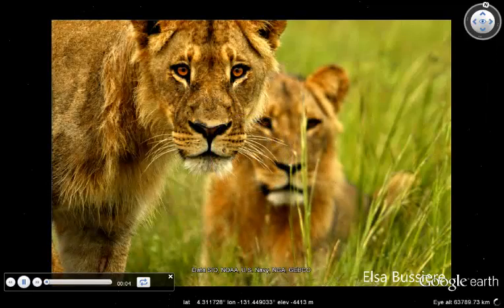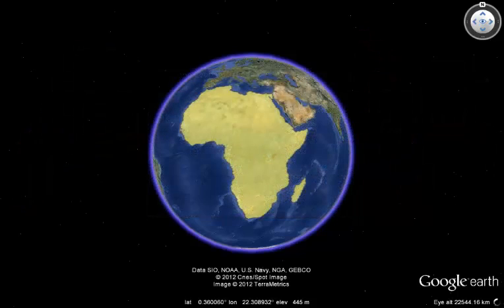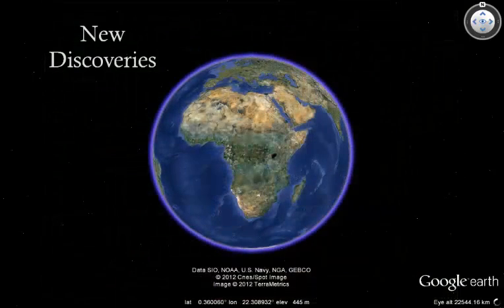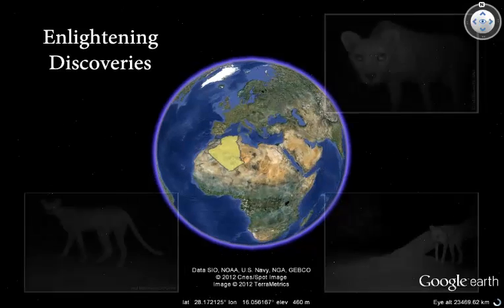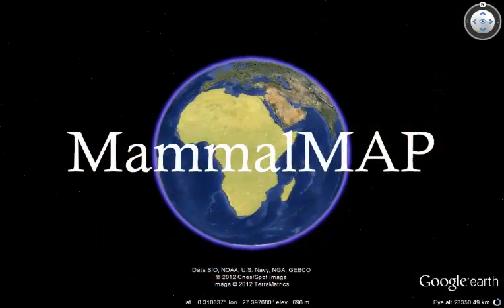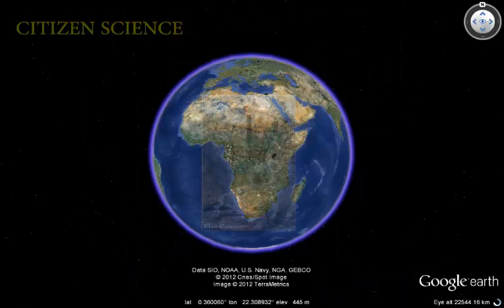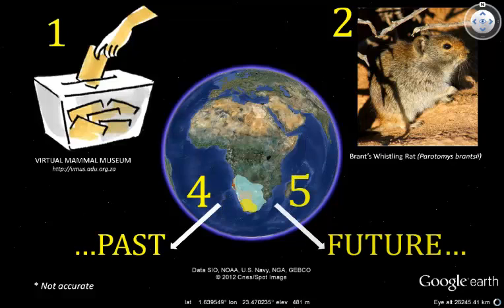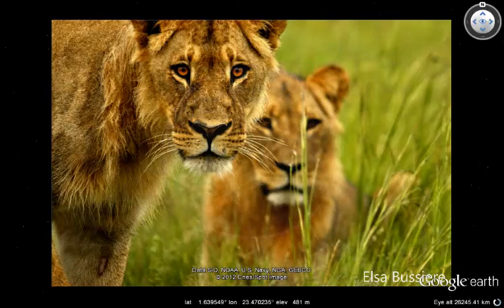MammalMAP: The African Mammal Atlas Project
We can't effectively conserve Africa's mammals if we don't know where they are. The overarching goal of MammalMAP is to update the ecological records for all mammals across Africa, with numerous and far-reaching conservation benefits...and anyone, anywhere can help us! to view the MammalMAP maps.